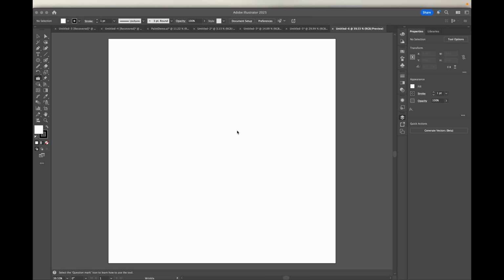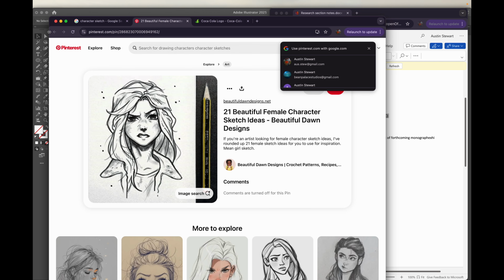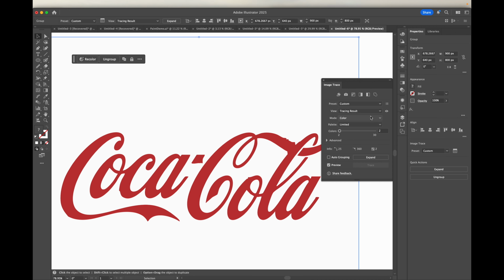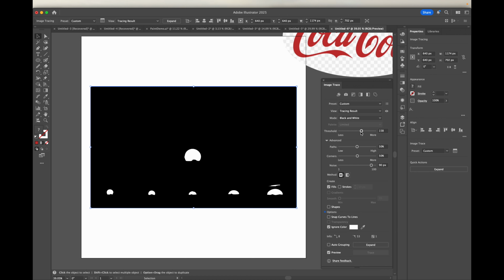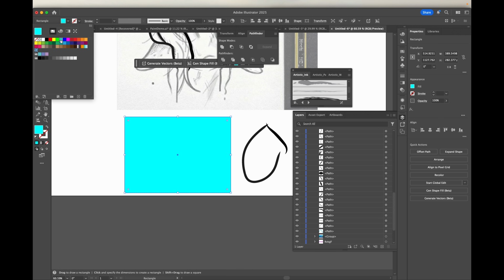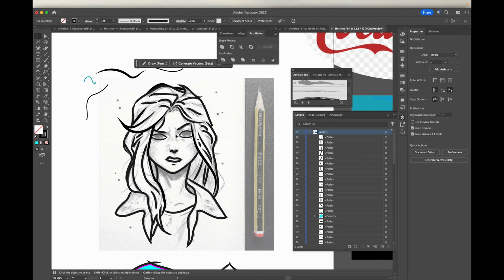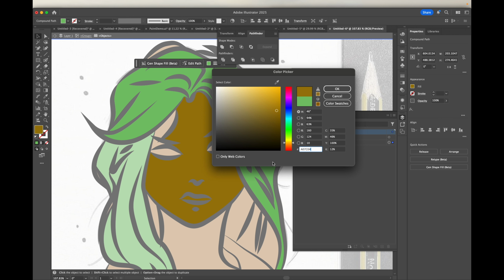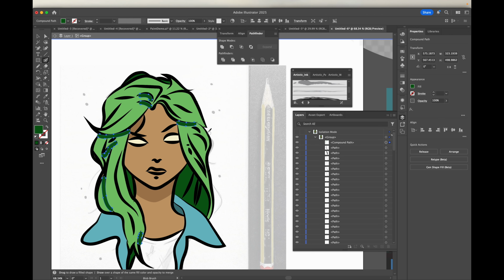Adobe Illustrator 2025: Tutorial 07: Using Raster Images (PNG, JPG, etc)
This tutorial details how to use raster images in Illustrator. You can either import them and use them unedited (or clip them to a shape), create vector artwork from them using Image Trace, or use them as a guide for creating vector artwork similar to how traditional illustrators often start with a pencil sketch and then ink the line work and color the fills.